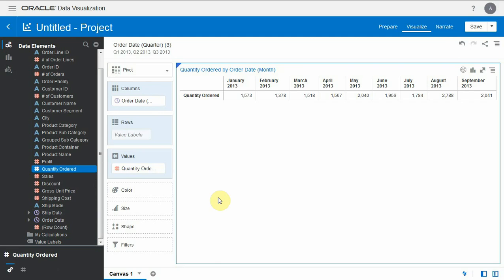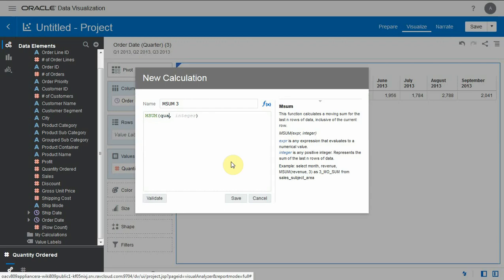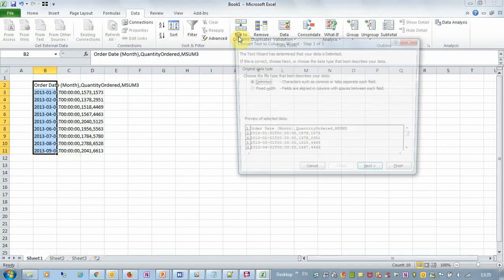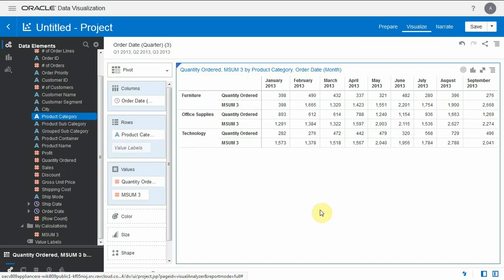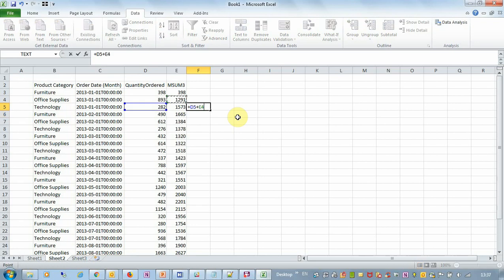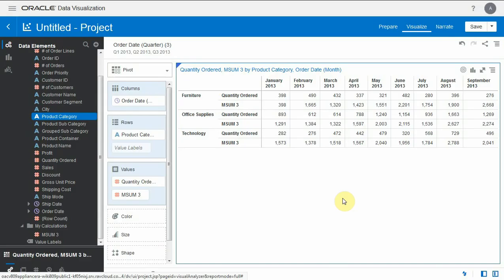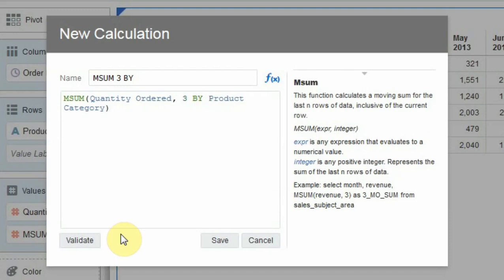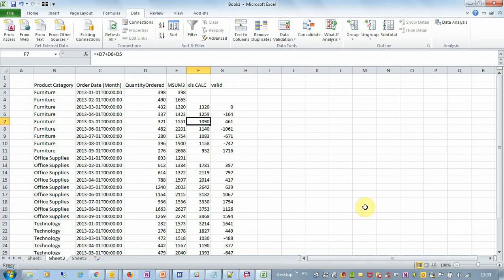Oracle DV - Leverage MSUM Function With Multiple Dimensions Using the By Clause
This describes a beta feature of Oracle Analytics Cloud 18.3.3. You can download the Desktop version of Oracle DV from here :